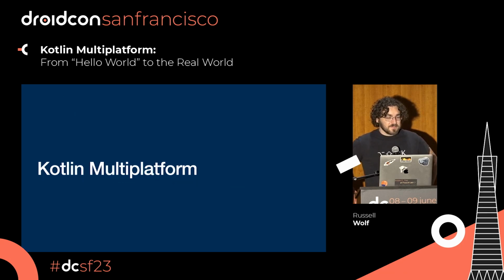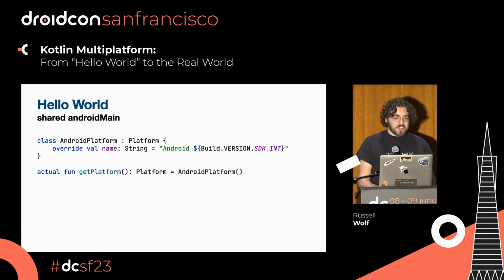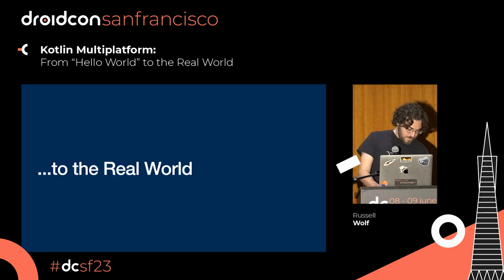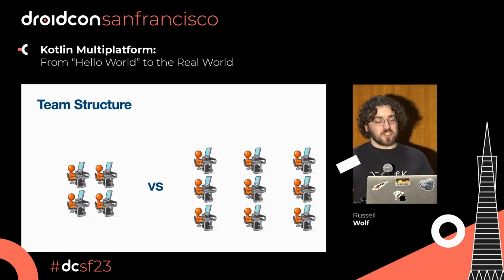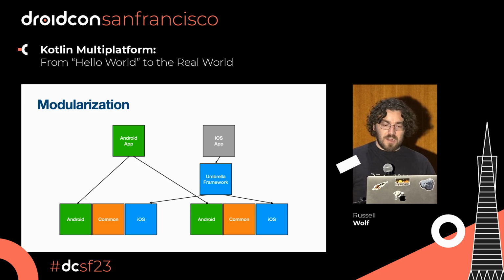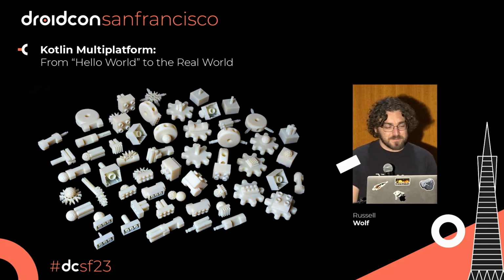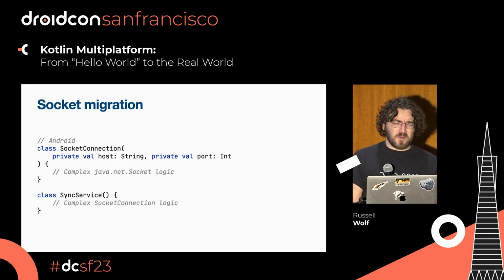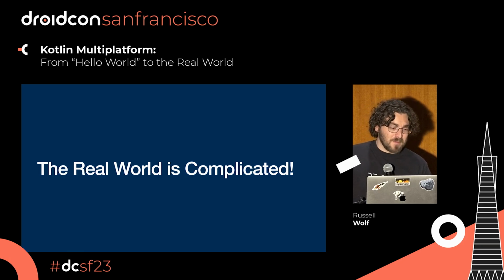Kotlin Multiplatform From “Hello World” to the Real World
By Russell Wolf